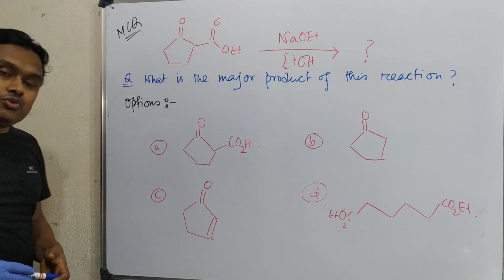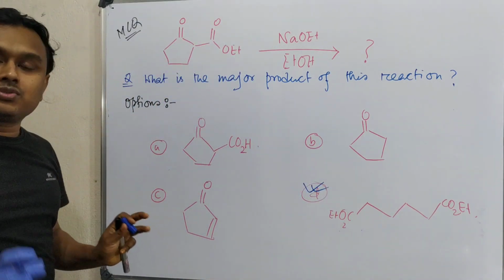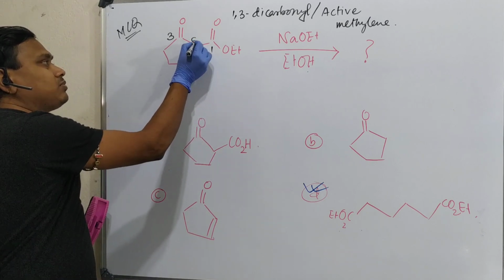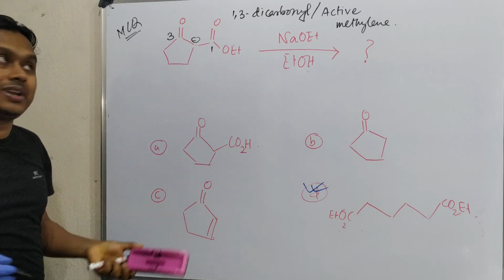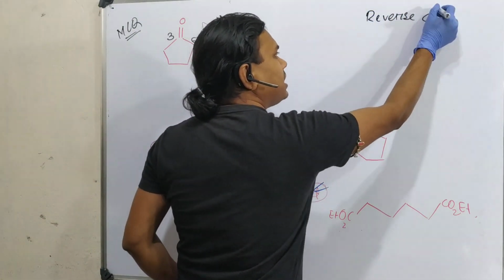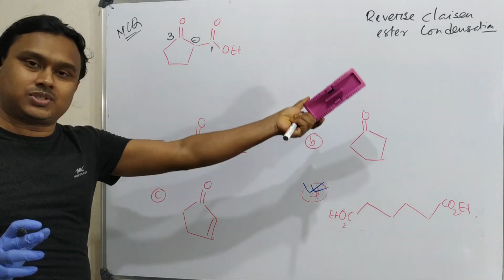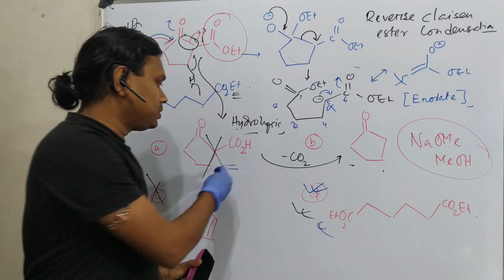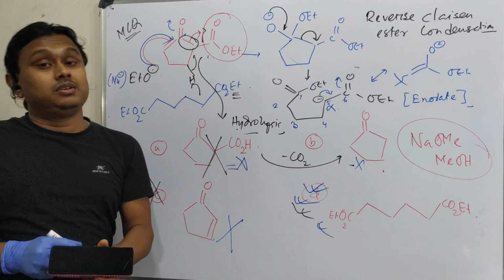MCQ-98: About β-Keto ester: For BS-MS, IIT-JEE, NEET, CSIR-NET, GATE, IIT-JAM, B.Sc, M.Sc etc. exams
In this lecture, I have discussed a Multiple Choice Question (MCQ: 98) About the reaction of β-Keto ester and selectivity of the product. I believe such kinds of question-answer discussion may be useful for exams like BS-MS, IIT-JEE, NEET, B.Sc, M.Sc, CSIR-NET, GATE, IIT-JAM, BARC, BHU, DU, SET, etc., or bachelor and master degree equivalent exams in chemistry. Audiences are requested to watch them.

For "Preparation of β-Keto ester: Mechanism (Claisen) and retro-synthesis and dercarbonylation with proof" please click on the link "

For "Reverse Claisen Ester Condensation: Basic concept, Condition for the Reaction, Mechanism & Examples." please click on the link "

For "MCQ about Claisen Ester Condensation: For exams like B.Sc, M.Sc, BS-MS, IIT-JAM, CSIR-NET, GATE etc. please click on the link "

For "MCQ about Claisen Ester Condensation (2): For exams like, CSIR-NET, GATE, BS-MS, IIT-JAM, BARC, B.Sc" please click on the link "

For "Krapcho decarboxylation reaction: Decarboxylation reaction by halide anion: complete mechanism." please click on the link "

For "MCQ-98: About β-Keto ester: For BS-MS, IIT-JEE, NEET, CSIR-NET, GATE, IIT-JAM, B.Sc, M.Sc etc. exams" please click on the link "